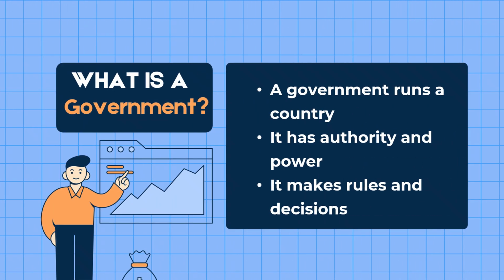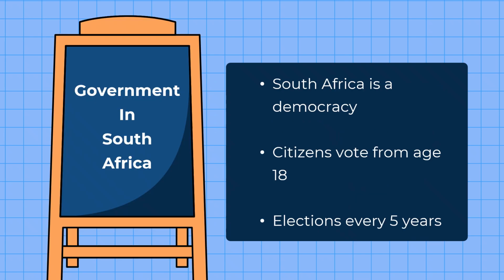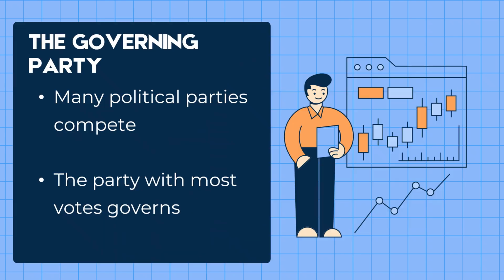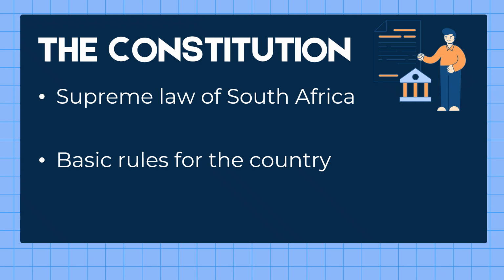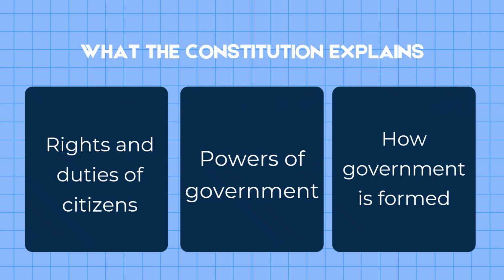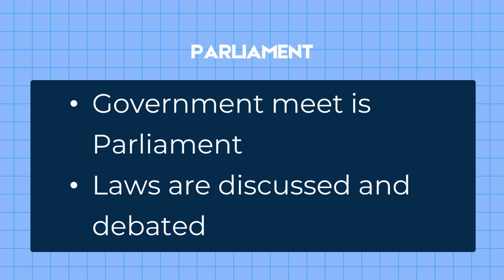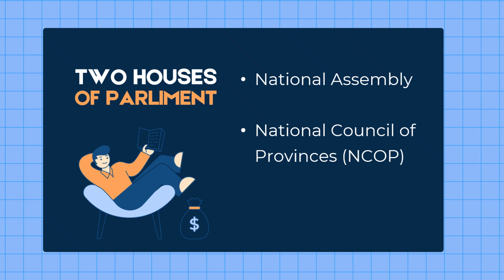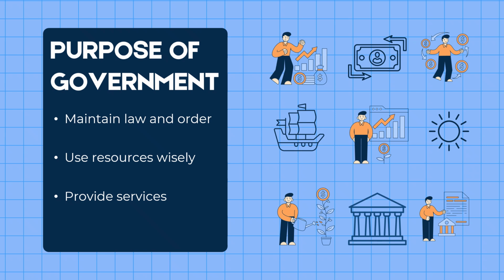EMS Grade 8 - The South African Government - Part 1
📘 Grade 8 EMS | Government Explained (Part 1)

Struggling to understand Government in EMS? This lesson breaks it down step by step in a clear, simple way that Grade 8 learners can actually understand.

In this video, we cover:
✔ What a government is
✔ How government works in South Africa
✔ What a democracy means
✔ The Constitution and why it is important
✔ Parliament and its role
✔ The purpose of government

This lesson is ideal for:
• Grade 8 learners preparing for a class test
• Learners who need concepts explained slowly and clearly

🎧 Designed for listening, pausing, and re-watching — just like being in a classroom.

📌 Next videos in this series:
➡ Functions and Structure of Government
➡ Levels of Government and the Economy